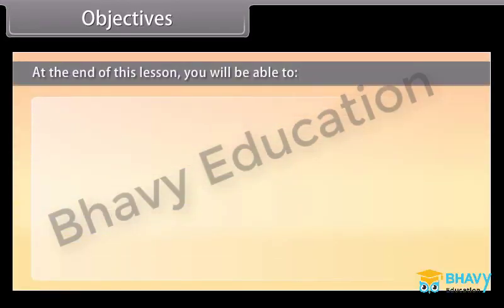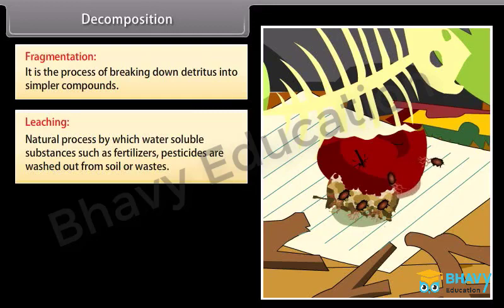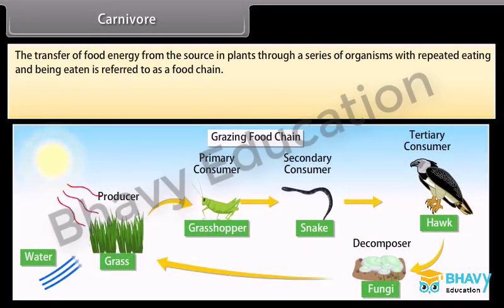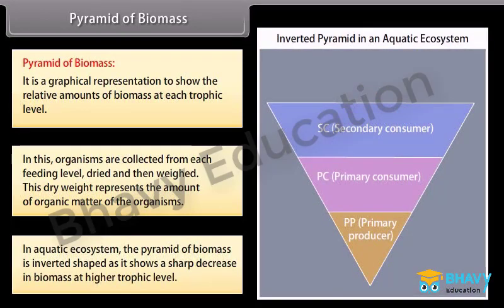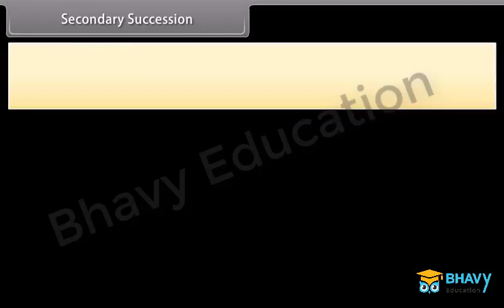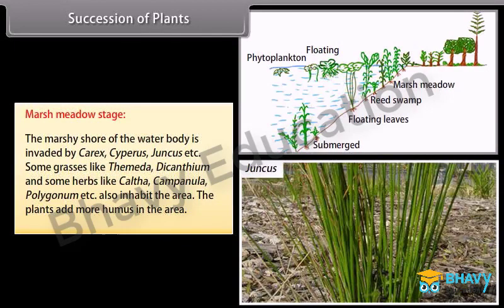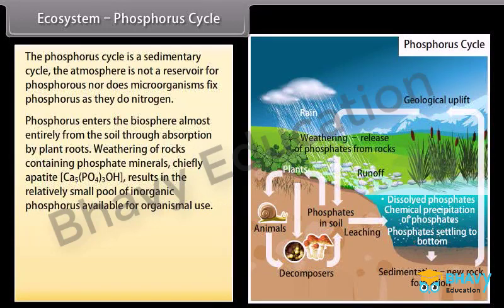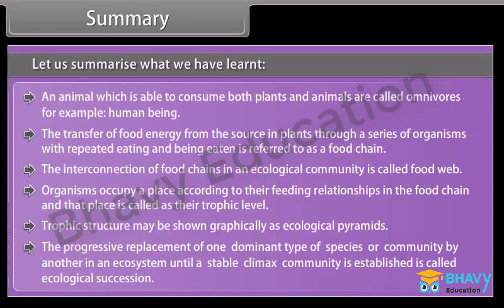Ecosystem Class 12 Biology English